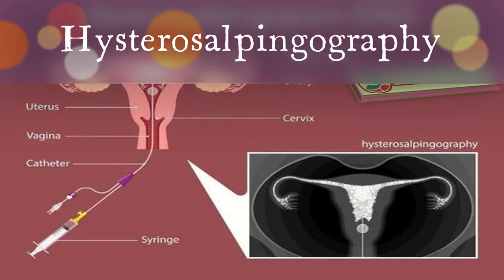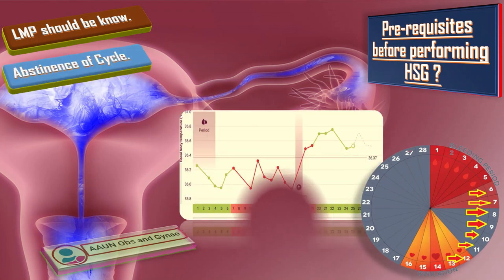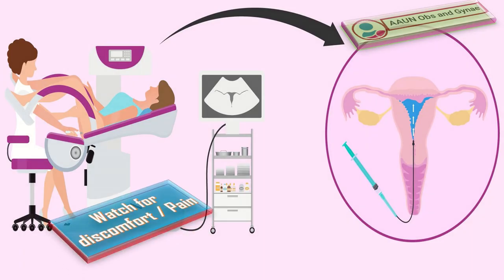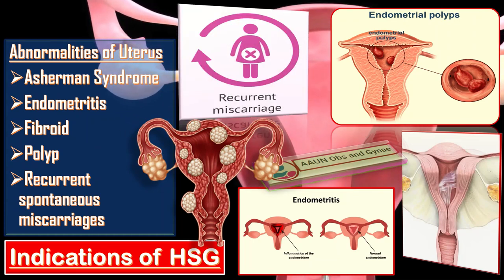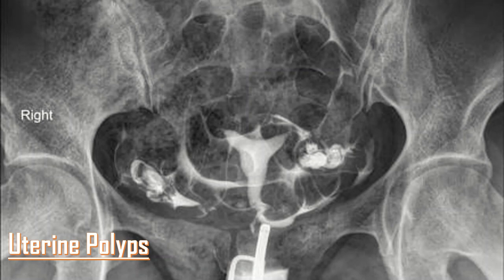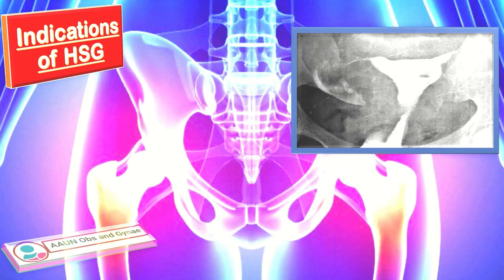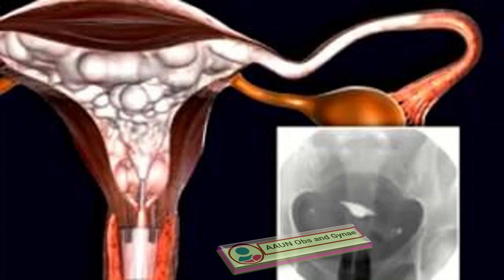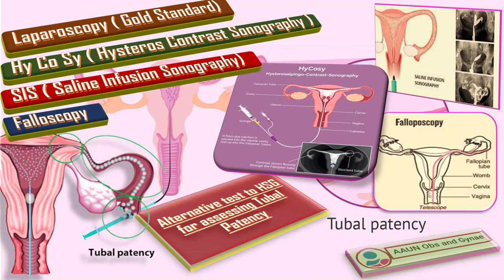Hysterosalpingogram | HSG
HSG or Hysterosalpingography, also known as uterosalpingography, is a radiologic procedure to investigate the shape of the uterine cavity and the shape and patency of the Fallopian tubes. HSG is used to diagnose different Uterine abnormalities like Asherman Syndrome, Endometritis, Fibroid, Polyp and it is used for the workup / evaluation of Recurrent spontaneous miscarriages.
The contraindications of HSG include suspected Pregnancy, acute Pelvic Infection / Pain, active Vaginal Bleeding, sensitivity to Contrast, recent dilation or curettage, recent Tubal /uterine surgery (within last 6 weeks).
Several Pre-requisites must be fulfilled before performing Hysterosalpingography.  LMP should be known, abstinence of Cycle must be there. Check Allergies and radio-opaque dye along with its expiry date. Check Chlamydia Screen or give prophylactic antibiotics. Informed written consent must be taken.
sono-hysterosalpingogram
 abnormal bleeding
 pelvic pain
 genital itching
 urinary incontinence
 urinary tract or vaginal infections
 endometriosis
 breast disorders
 hormonal disorders
 dilation and curettage
 biopsy
 tubal ligation for female sterilization
 laser surgery
 vaginal delivery
 caesarean delivery
 pelvic exams
 pap smears
 clinical breast exams
 mammographies
 cancer screenings
 perimenopause
 menopause
 prenatal care
 infertility treatment
 postpartum depression
 easing cramps
 irregular or abnormal bleeding
 mood swings
 vaginal dryness
 hot flushes
 bone loss
 incontinence